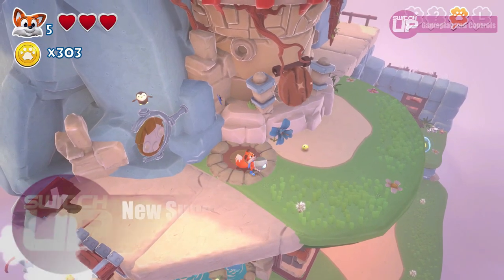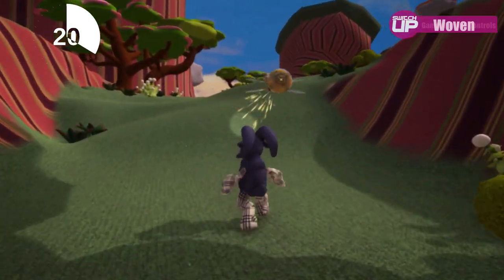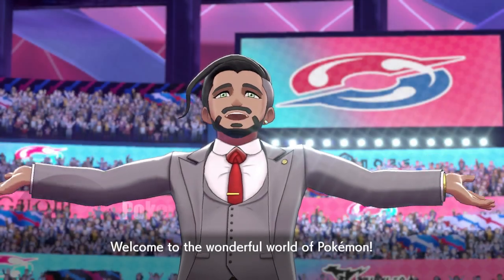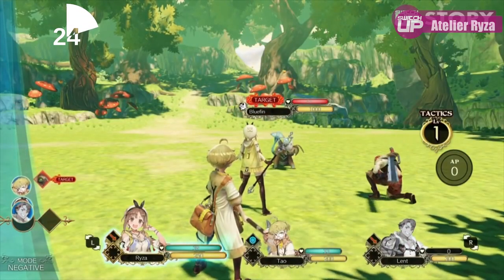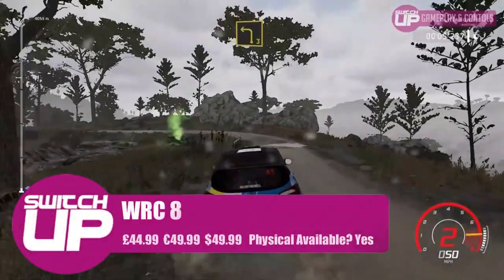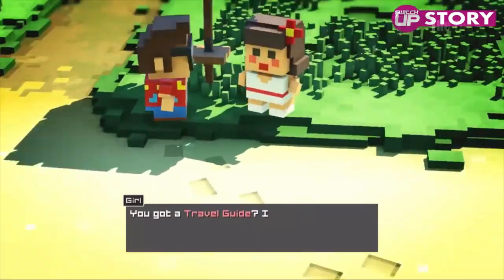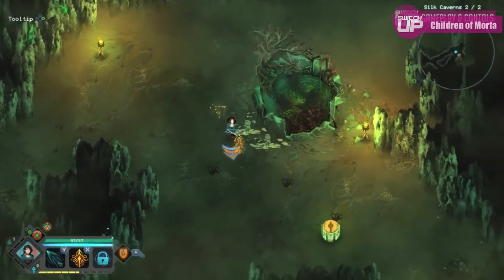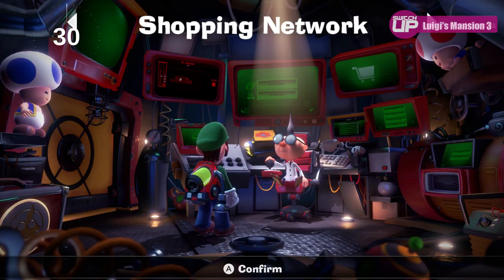The BEST Nintendo Switch Games Reviewed on SWITCHUP! (November Edition)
Here we look at the 10 Nintendo Switch games that got the best scores on the channel last month. Links to all 10 reviews are in the top pinned comment. With some heavy hitters being reviewed such as The Touryst and Pokemon Sword and Shield, what made the cut? Let's find out...

Games included are: -

New Super Lucky’s Tale
Woven
Sparklite
Pokemon Sword/Shield
Atelier Ryza
Alien Isolation
WRC 8
The Touryst
Children of Morta
Luigi’s Mansion 3

Happy Gaming
Mark & Glen
SwitchUp